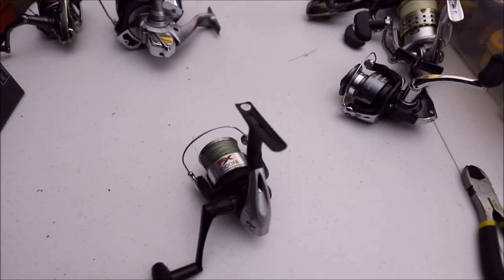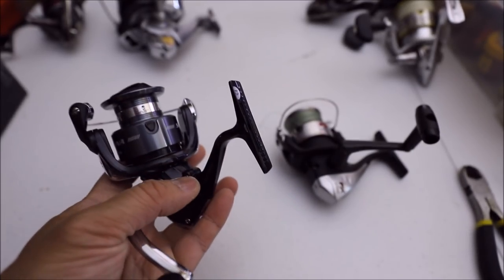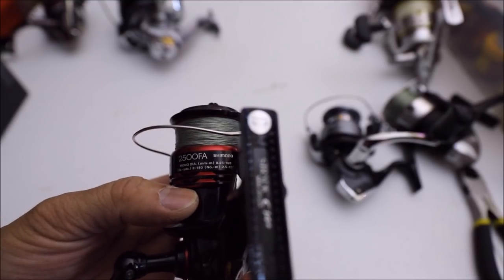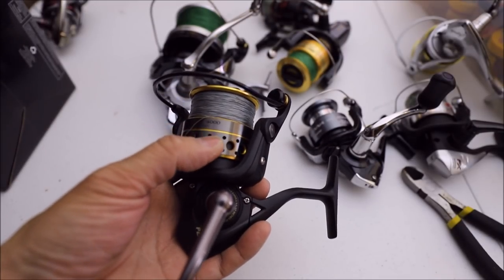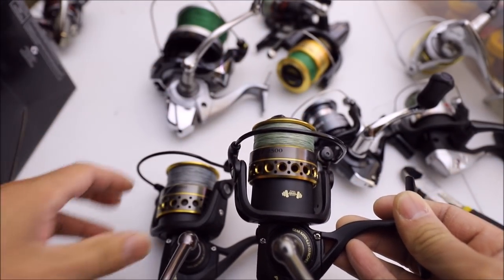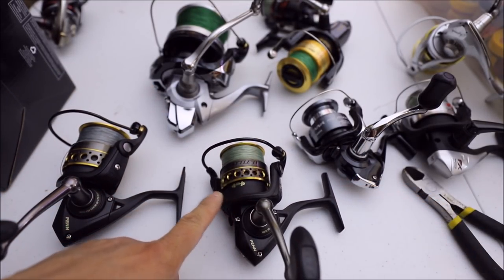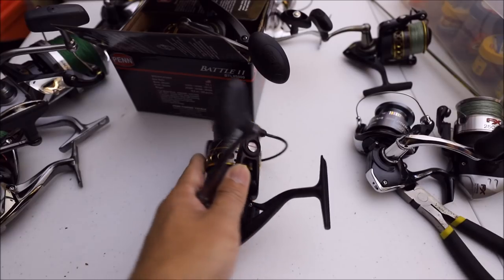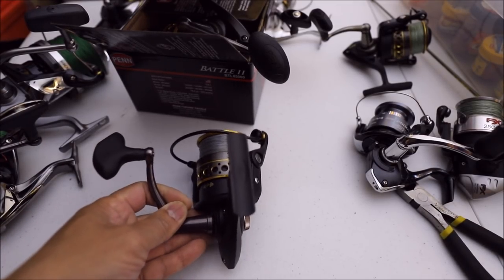Best spinning reel for surf fishing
Penn Battle 2

In this video, I'm comparing a few spinning reels that I use for surf fishing on  the Oregon coast.  The reels are from Shimano, Penn, and Pflueger.

I recommend the Penn Battle 2 4000 for surf fishing here on the Oregon coast.  It's about $100, and has the best value.   I spool it with 20# braid and now becomes my go-to spinning reel for surf fishing.